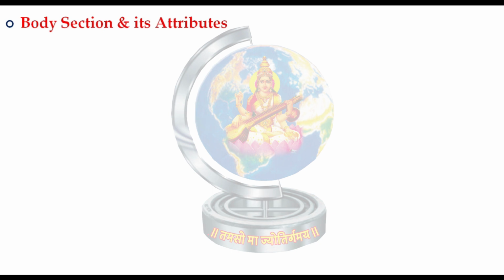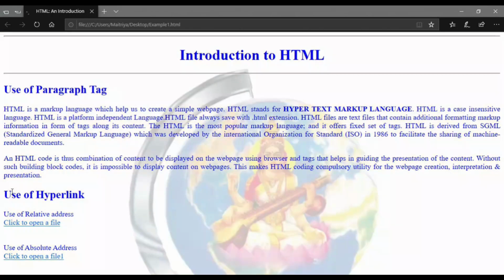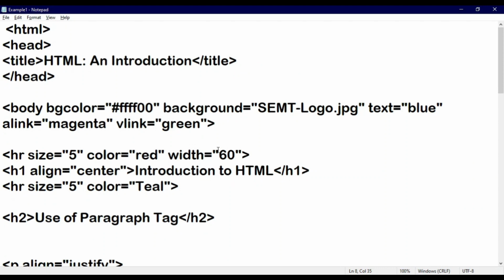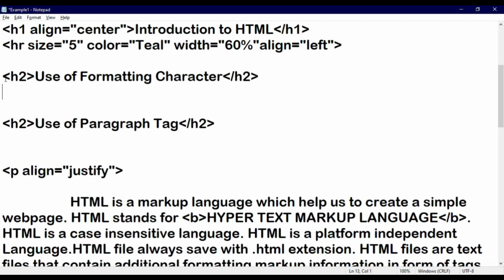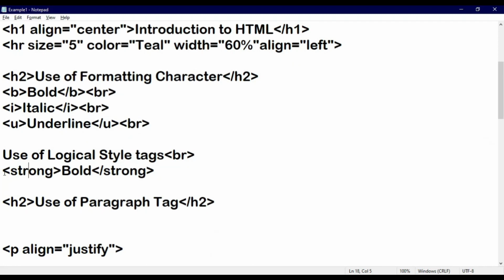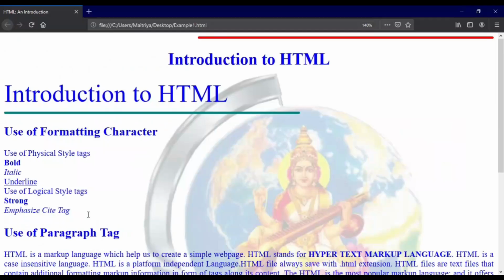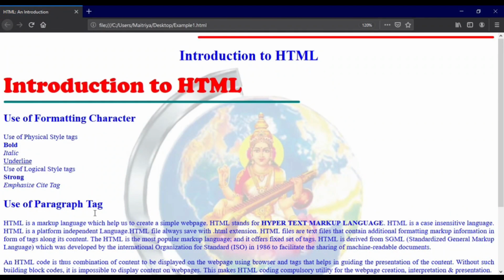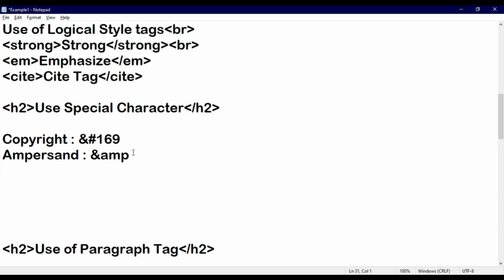Std10 Computer Date 25 09 2020